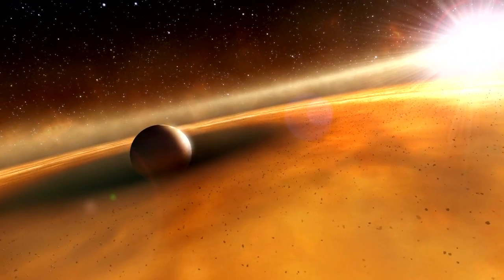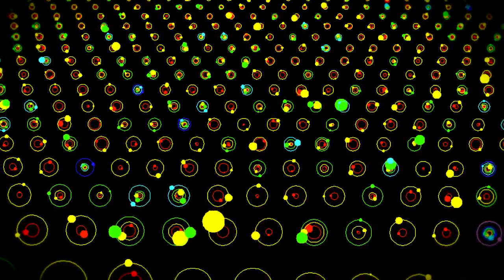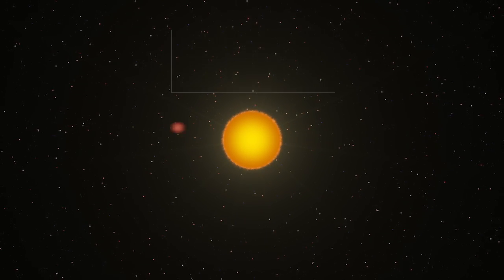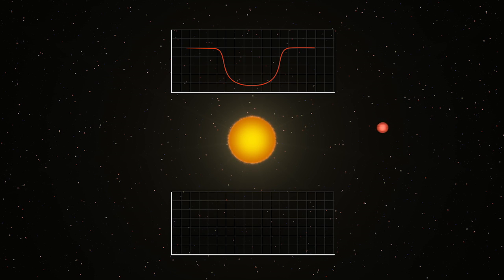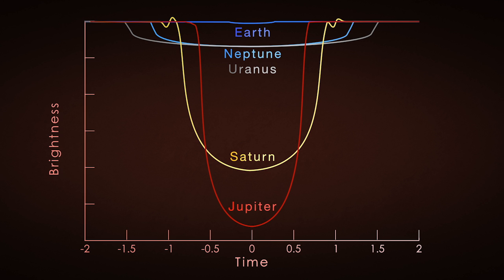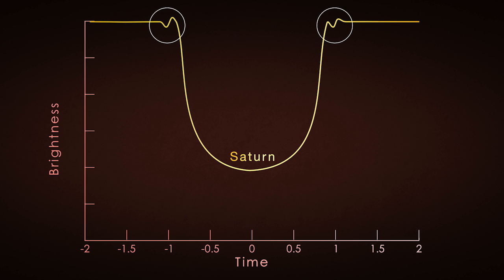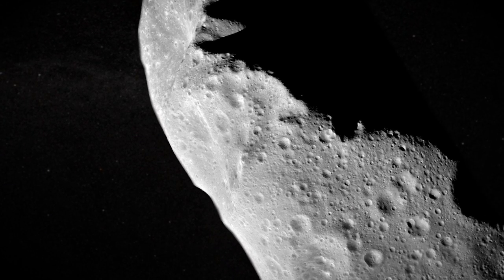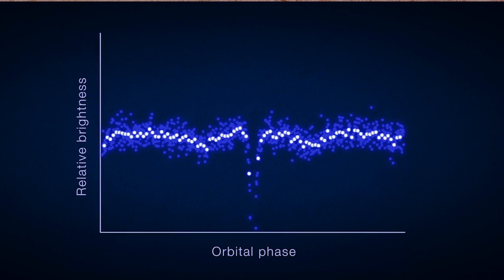NASA | Looking for the Shadows of New Worlds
Astronomers have used many different methods to discover planets beyond the solar system, but the most successful by far is transit photometry, which measures changes in a star's brightness caused by a mini-eclipse. When a planet crosses in front of its star along our line of sight, it blocks some of the star's light. If the dimming lasts for a set amount of time and occurs at regular intervals, it likely means an exoplanet is passing in front of, or transiting, the star once every orbital period.

NASA’s Kepler Space Telescope has used this technique to become the most successful planet-hunting spacecraft to date, with more than a thousand established discoveries and many more awaiting confirmation. Missions carrying improved technology are now planned, but how much more can they tell us about alien planetary systems similar to our own?

A great deal, according to recently published studies by Michael Hippke at the Institute for Data Analysis in Neukirchen-Vluyn, Germany, and Daniel Angerhausen, a postdoctoral researcher at NASA's Goddard Space Flight Center in Greenbelt, Maryland. They show that in the best-case scenarios upcoming missions could uncover planetary moons, ringed worlds similar to Saturn, and even large collections of asteroids.